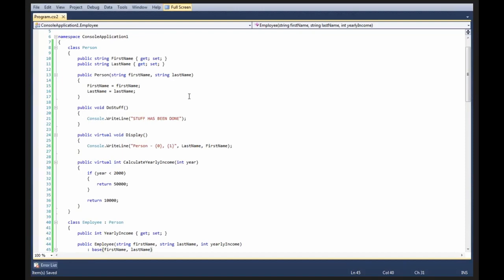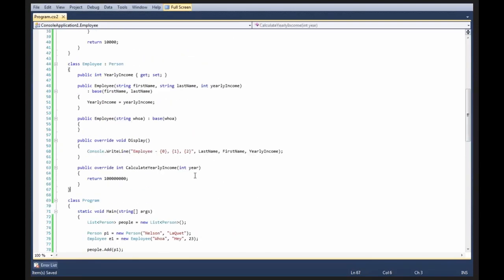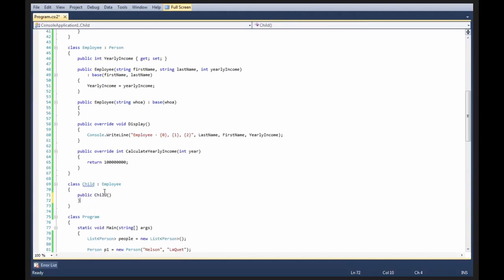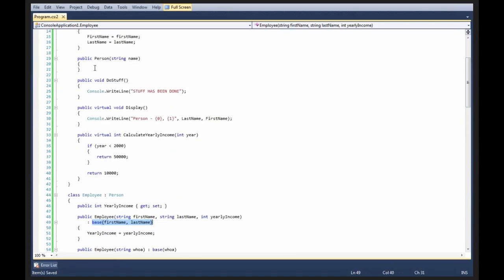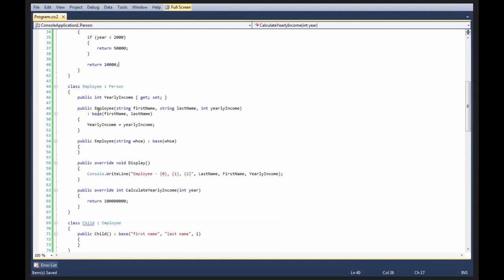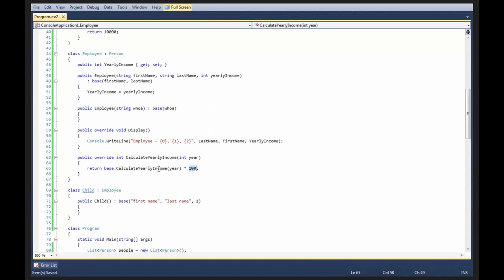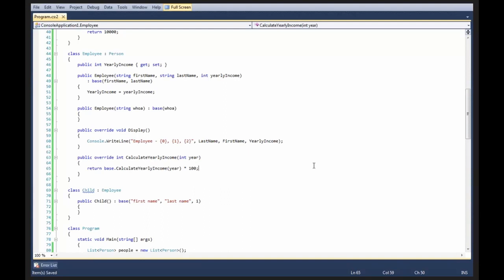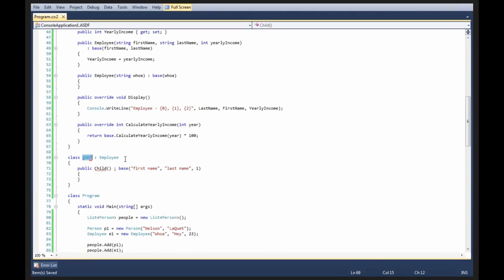🔴 Using the 'base' Keyword in Inheritance Hierarchies • C# Programming • C# Tutorial • Learn C#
This video clip:   Using the 'base' Keyword in Inheritance Hierarchies

00:00 - Intro
00:08 - Using the 'base' Keyword in Inheritance Hierarchies
04:16 - Outro